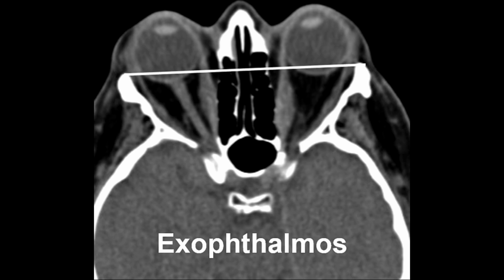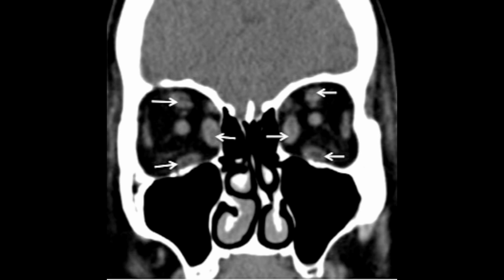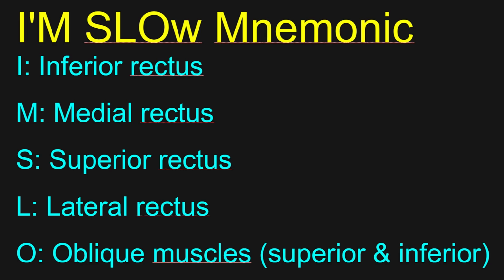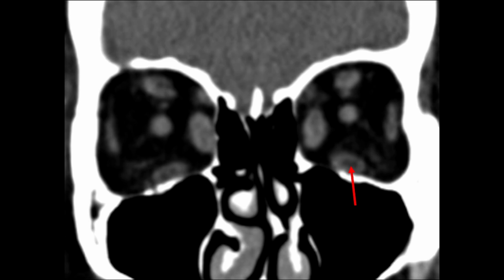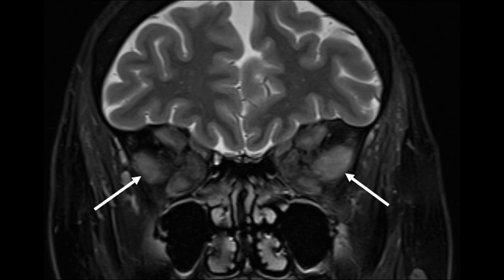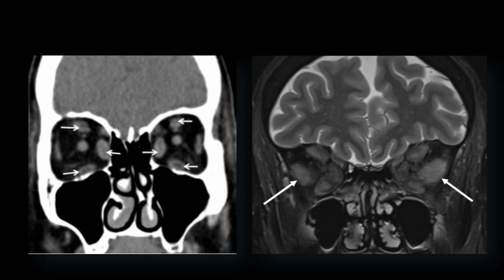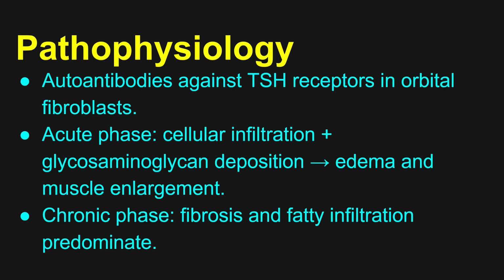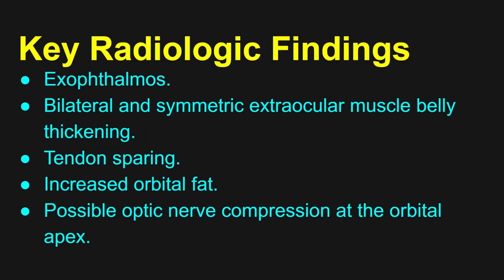Thyroid-Associated Orbitopathy: Radiology Findings 👁️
👁️ Learn the key radiologic findings of Thyroid-Associated Orbitopathy, also known as thyroid eye disease. 🩻 In this video, Dr Martin: Head and Neck Radiology explains the typical CT and MRI signs, including exophthalmos, extraocular muscle enlargement, and orbital fat expansion.